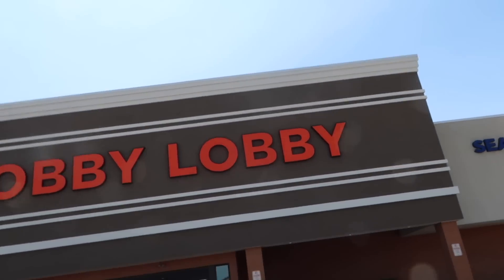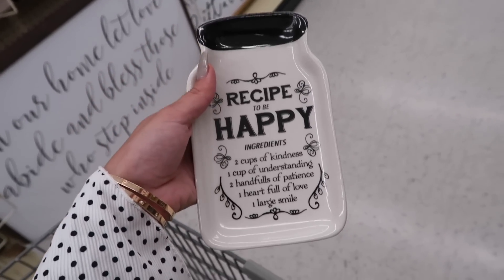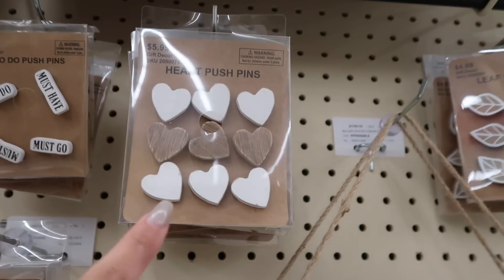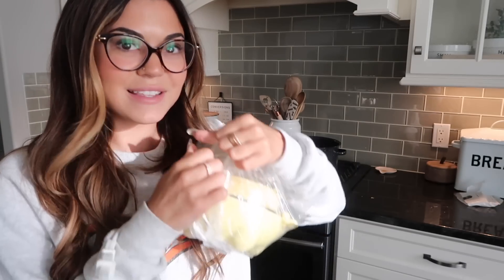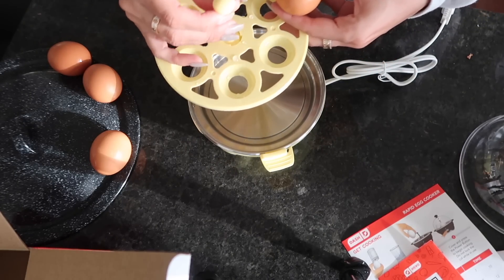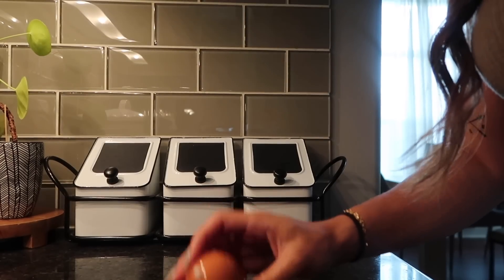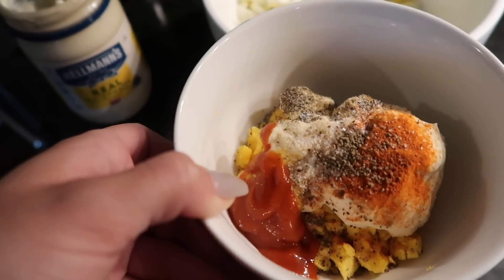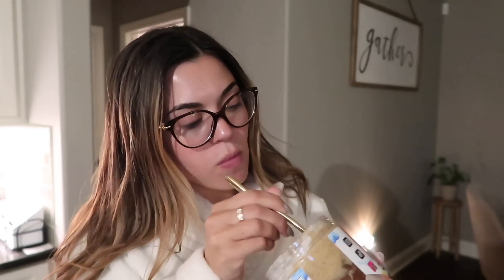Vlog | Shopping at Hobby Lobby, Homemade Potato Salad, Chipotle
xo